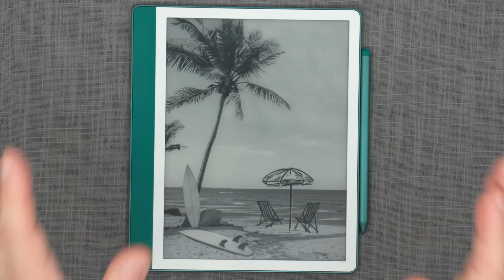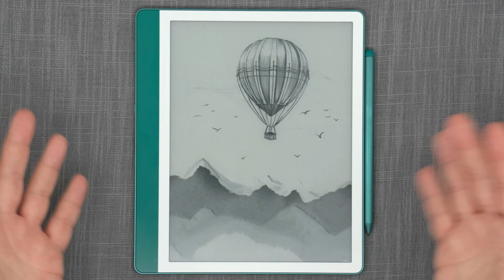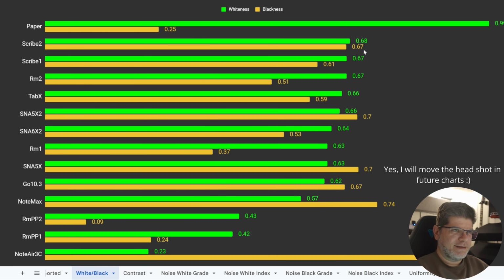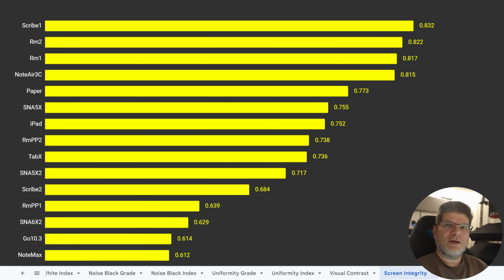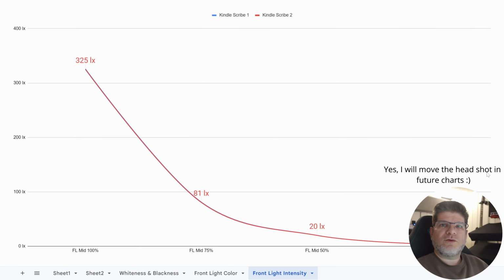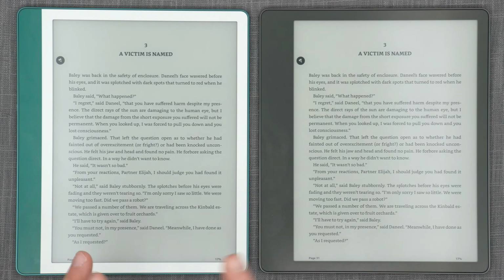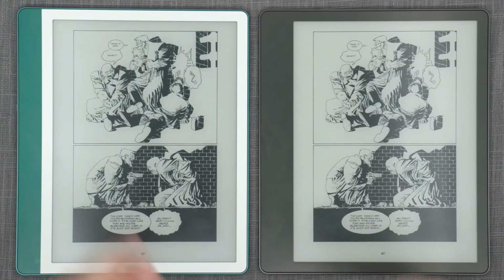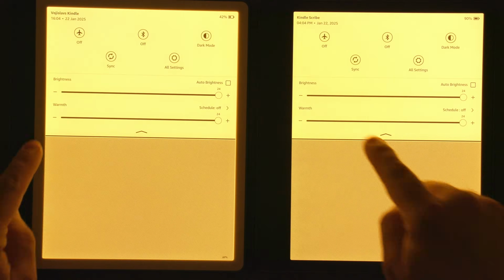Kindle Scribe Gen2 (2024) In-Depth Review: Surprising Screen Differences Exposed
For those interested in seeing the full details of the DAF methodology, I've provided a comprehensive breakdown in the linked video.

00:00 Intro
01:18 Overview
04:12 Image Comparison: Color Sheet
06:50 card
07:20 MDG DAF: Contrast & Uniformity
12:32 MDG DAF: Illuminance
17:48 Image Comparison: eBook
19:54 Image Comparison: Comic
21:56 STS Distance
22:55 Writing Latency (D.E.S.T.A. Results)
24:02 Conclusion

NEW KINDLE SCRIBE JADE (US)
NEW KINDLE SCRIBE TUNGSTEN (US)

The Kindle Scribe Gen2 (2024) might look identical to Gen 1, but advanced testing reveals surprising and measurable differences — especially in the screens — that no one else has reported. This in-depth review uncovers the hidden differences and explores whether the Gen2 delivers meaningful improvements.